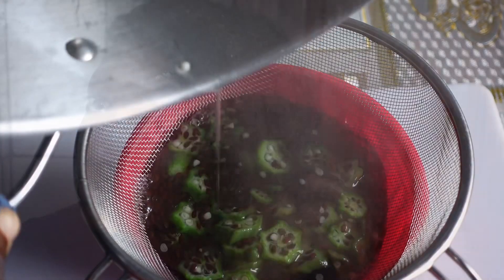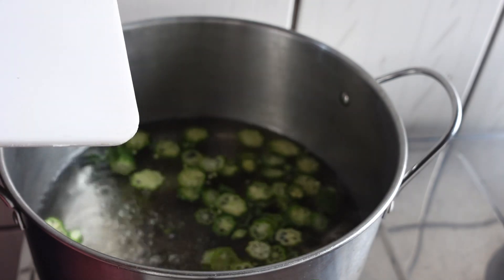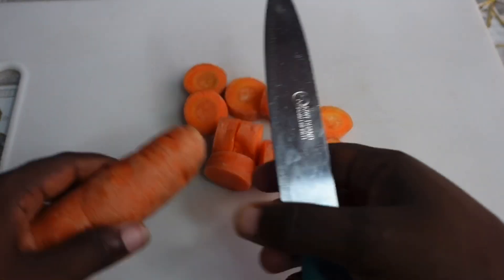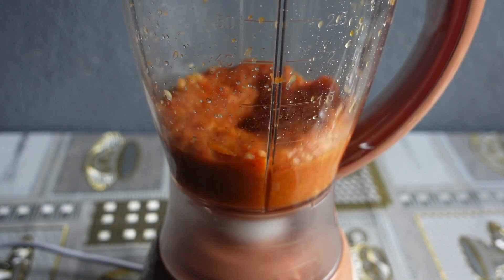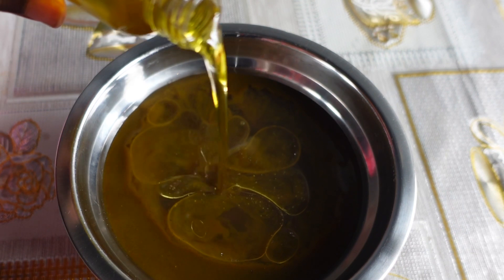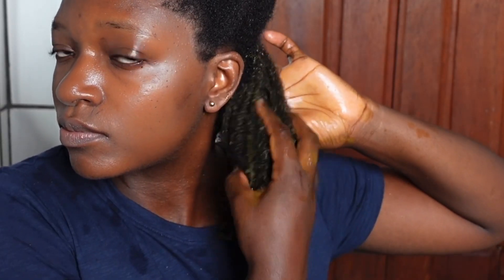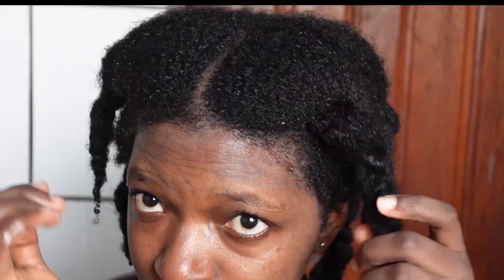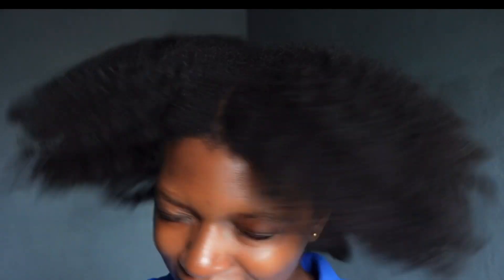Use this rich treatment and say goodbye to hair breakage. Grow and strengthen your hair.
Hey lovely, here’s  a very rich hair treatment recipe to strengthen your hair and to also healthily grow the hair. I hope your hair loves it as much as mine does.